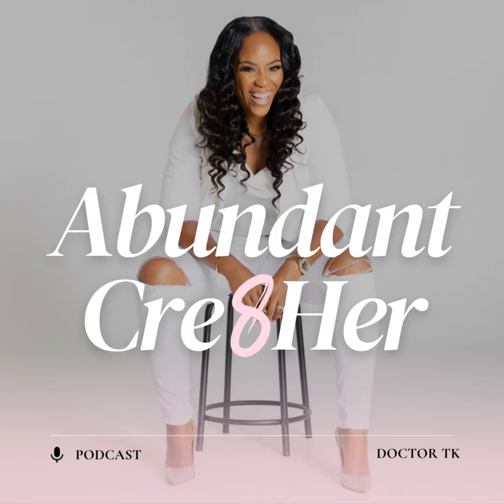(#444) How to Launch An EBook and Make More Money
Connect with Doctor TK